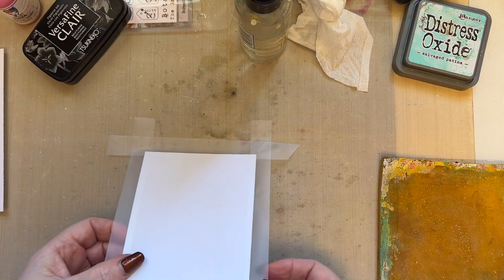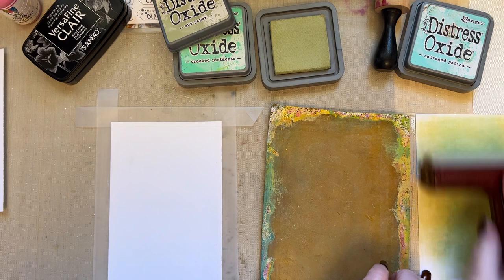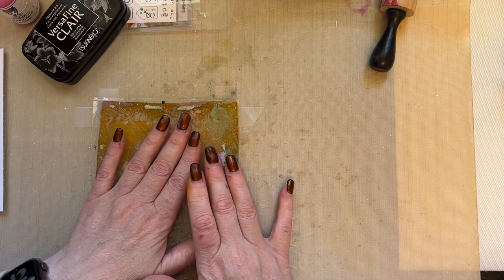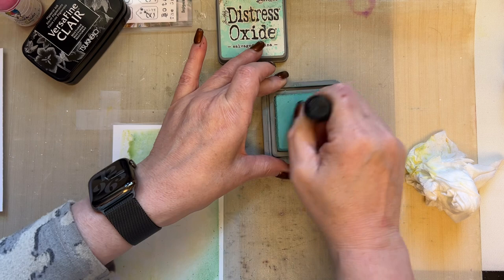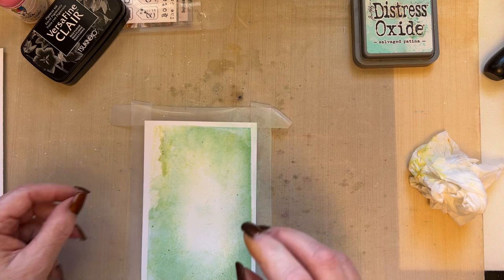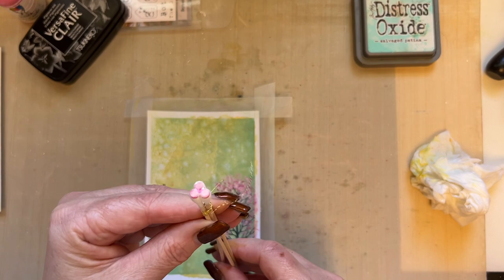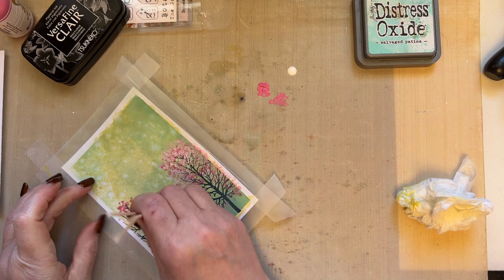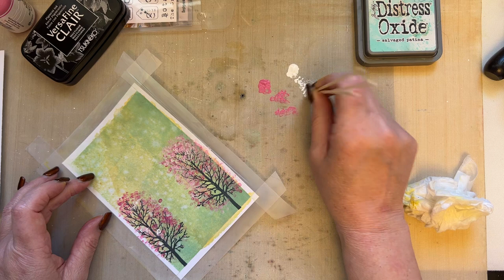Short Snippet Number 13 by Tracy Evans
Power Of The Word #754
Miniatures #756
Tree Of Life #626
Pheasant #454